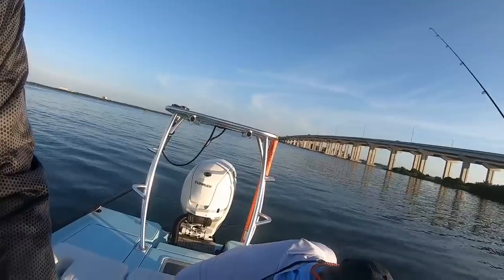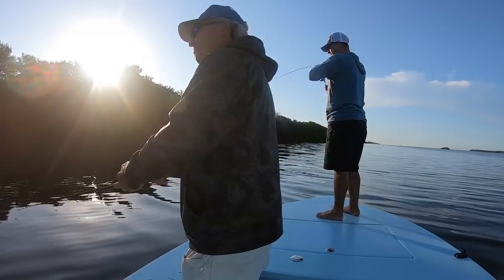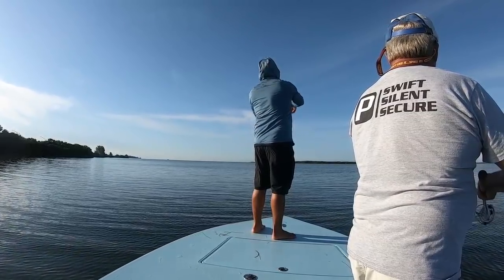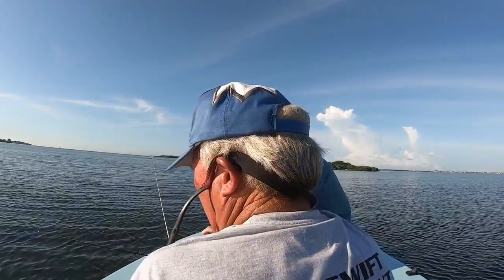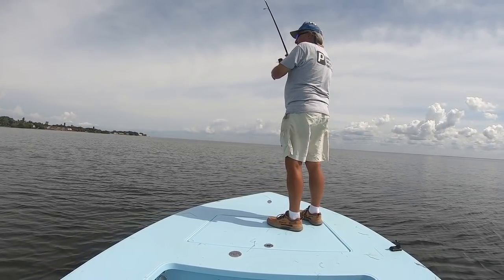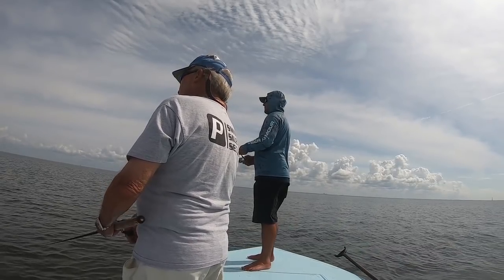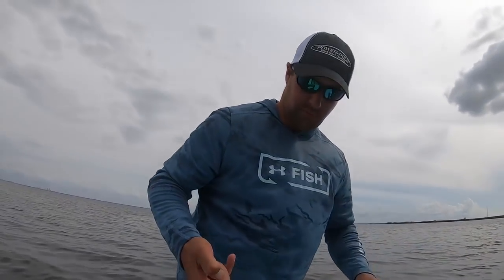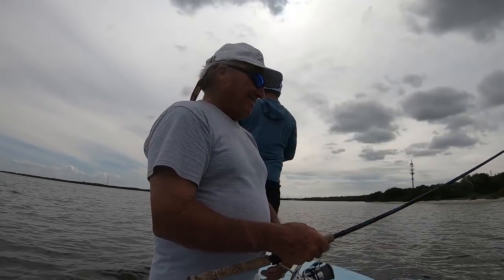Power Pole Inshore Grand slam Tournament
Today I am honored to fish the Power Pole Grand Slam Tournament with 2 legends of our sport Ca Richardson and Corey Johnston. Follow along as we catch 10 different species.